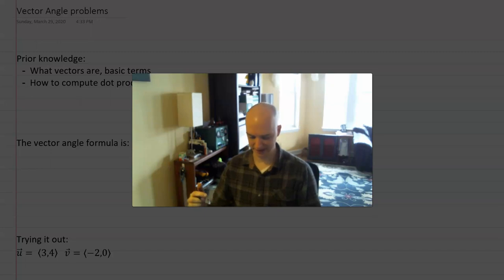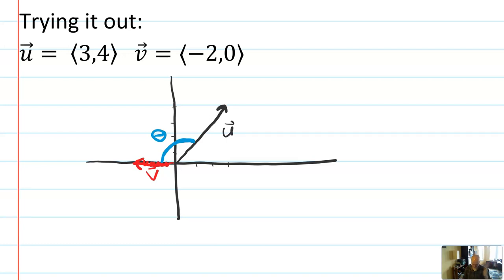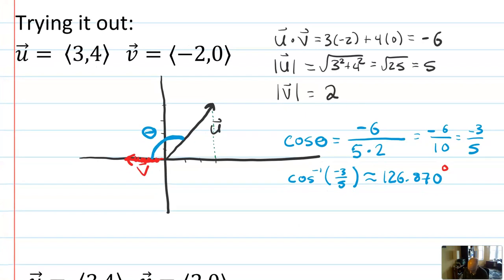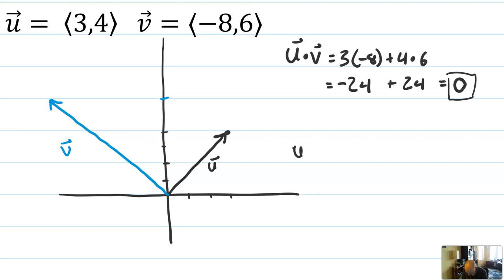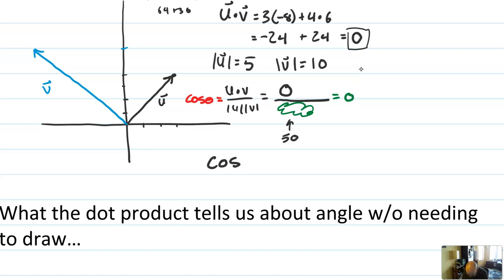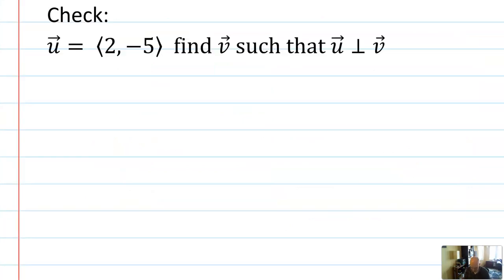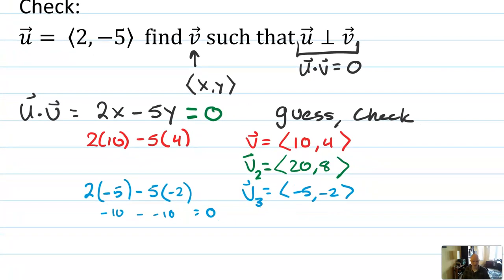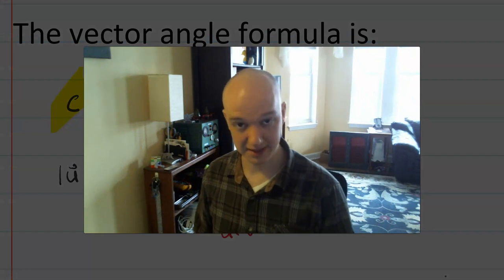Math 4 - Vectors - Angle Formula Examples